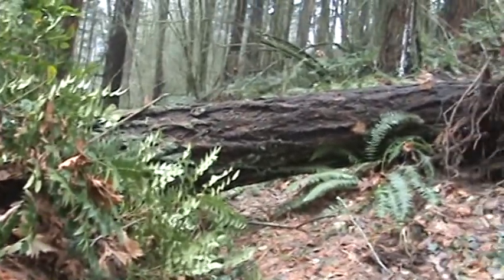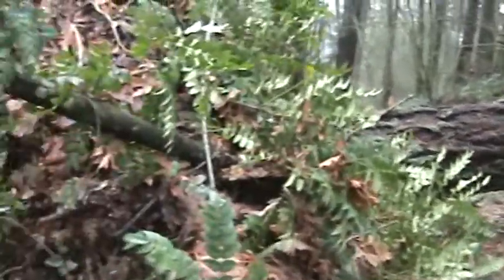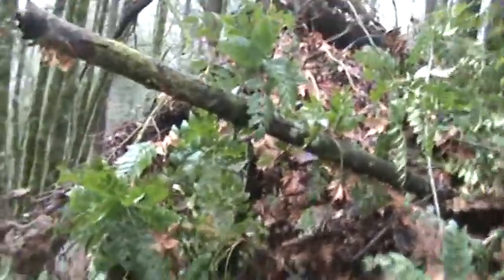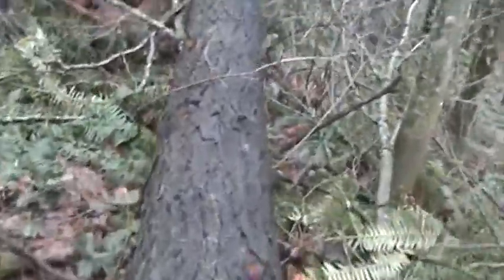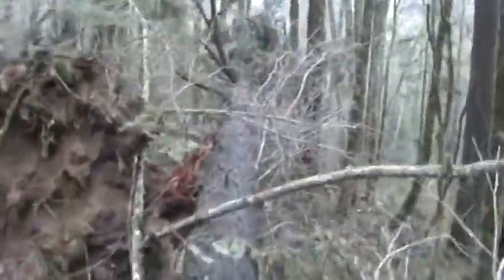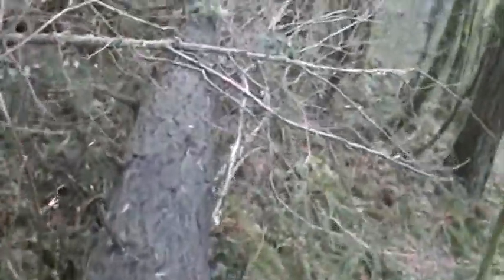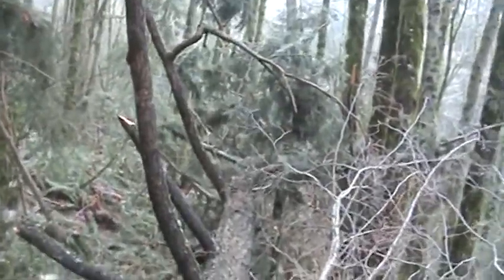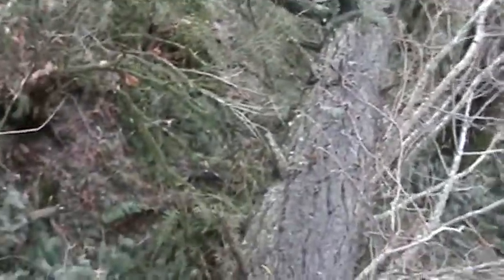The Douglas Fir: Pt1 Scouting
This was the Douglas fir that fell during the winter storms.